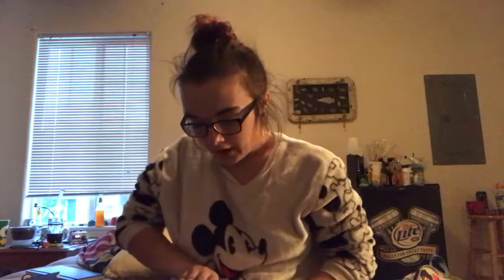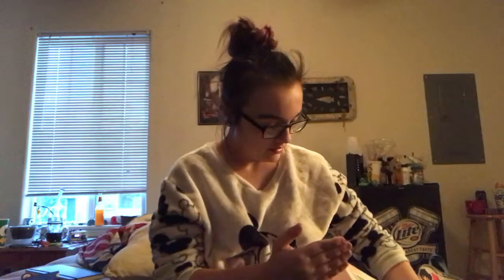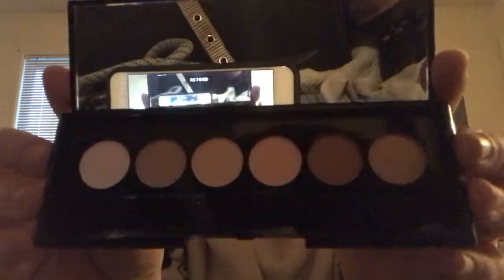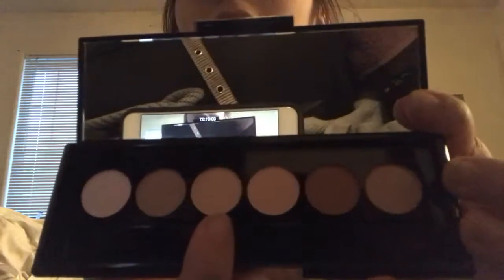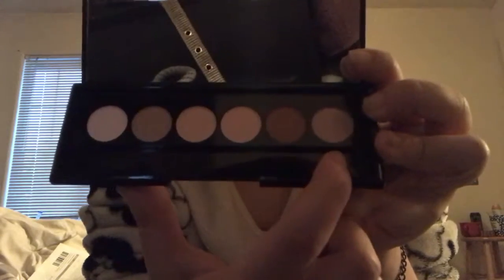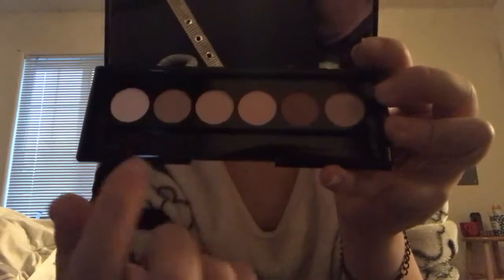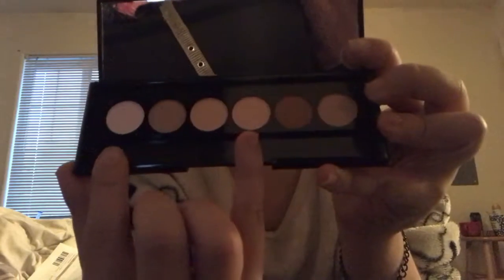HUSH Unboxing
I bought some things from HUSH, and thought you might like an unboxing video. :)